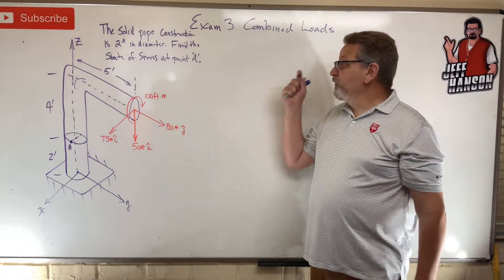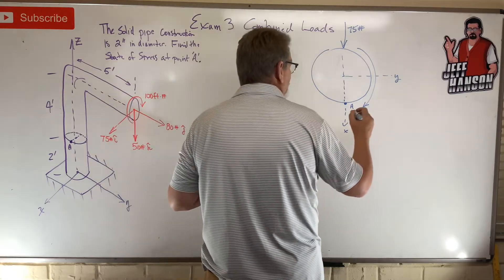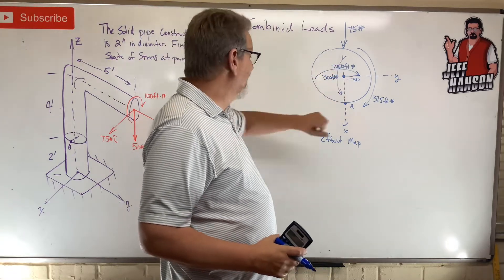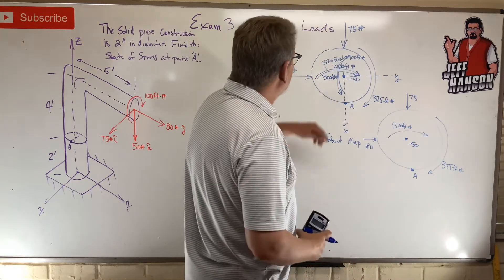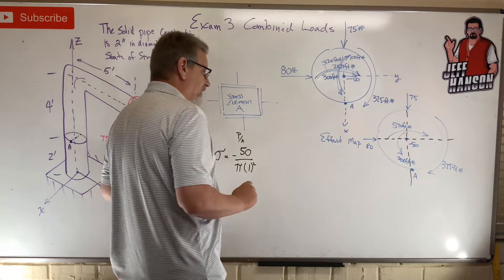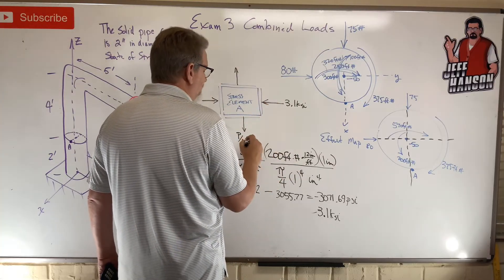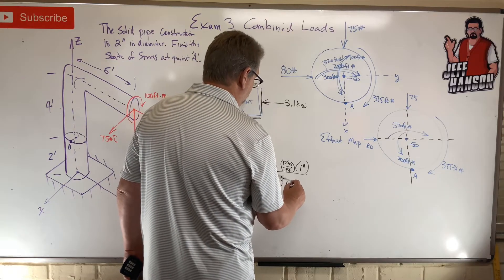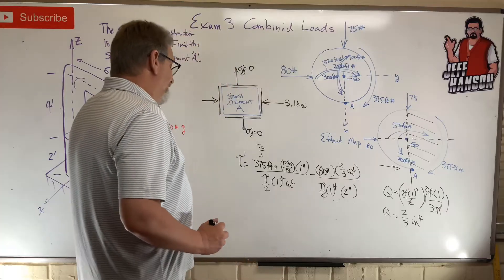Mechanics of Materials: Exam 3 Reiew Problem 1, Combined Loading